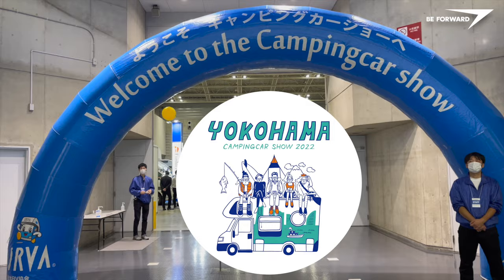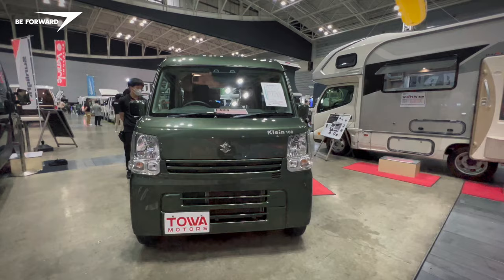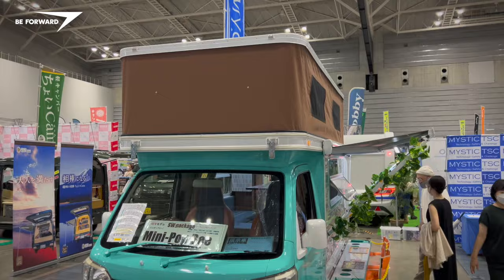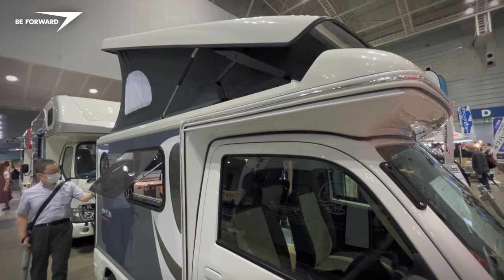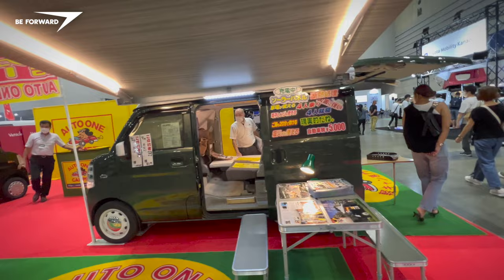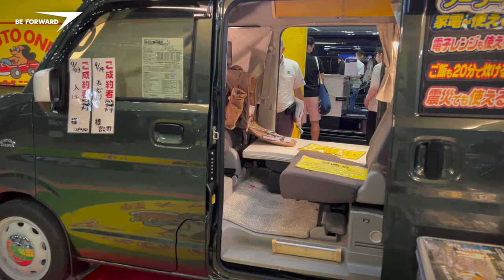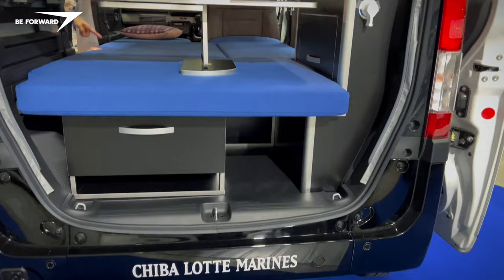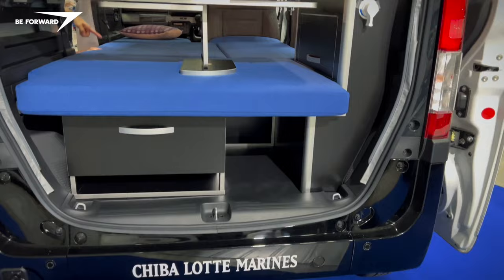🔥10 BEST of Japanese Kei Camper Vans | BE FORWARD Japanese Camper Series.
Watch the next episodes of the BE FORWARD series on the best of Japanese campers!

00:00 Introduction
00:34 Kei Car Regulations (Length, Width, Height)
01:37 Honda N-Box (N-Box Camper Neo POP HOT)
02:52 Toyota Pixis Truck (Mini Pop Bee)
04:24 Daihatsu Hijet Truck (Indy 108)
05:57 Suzuki Every Join (Kyu-den kun)
07:30 Honda N-Van (N-Van Compo POPCabin)
09:25 Daihatsu Hijet Truck (Quokka)
10:48 Daihatsu Hijet Cargo (Rakuneru Lily Hijet Cargo)
11:56 Nissan NV100 Clipper (Spinach Pop Up Roof)
13:17 Honda N-Van (Rakuneru N-Van)
14:43 Suzuki Every Join (Klein 108 Alle)
16:11 Find Your Dream Kei Cars

***Find Your Dream Cars***
Daihatsu Hijet Cargo from $290 🔥